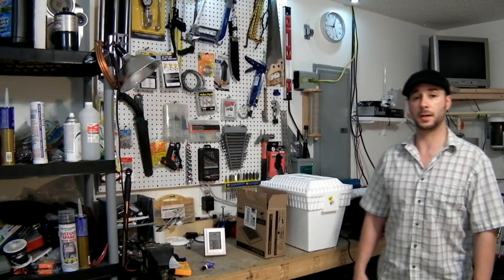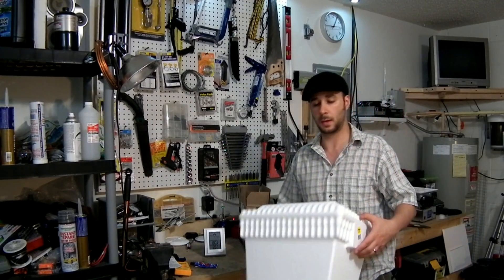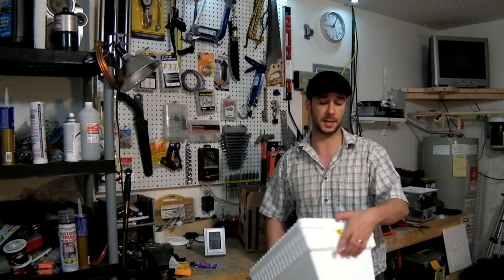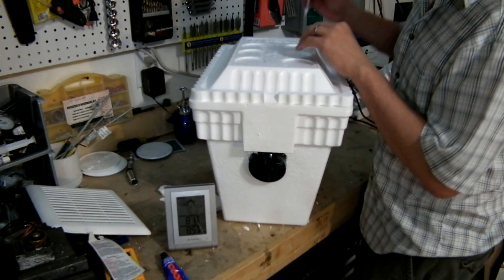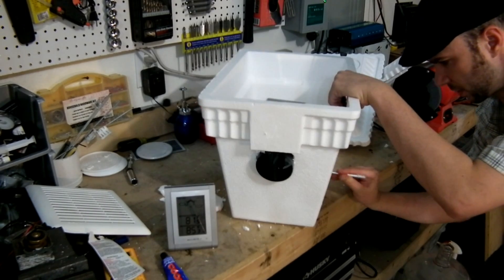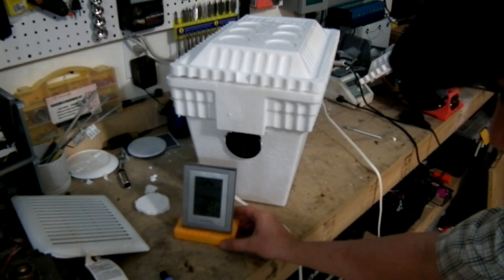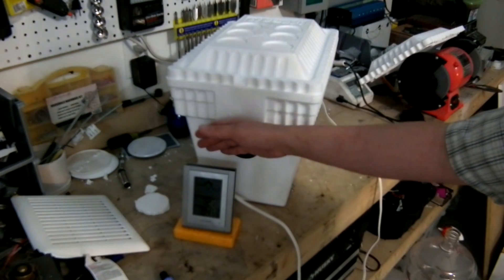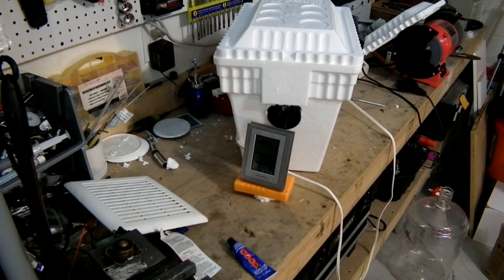How to Build an Air Conditioner for Cheap - This Homemade AC is Worlds cheapest!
Homemade Air Conditioner  DIY Project  Worlds Cheapest AC!
Do you know someone that needs AC in this crazy heat?  This is a very simple DIY basic science video that will teach you how to make a fast and cheap Homemade Air Conditioner.
This AC is encased in a foam cooler and uses ice for the cooling with a fan to move the cooled air into your home or car.
I would love to know what you think, your welcome to share this with your friends.
-Pete
Mixcatcom
Some people call these homemade air conditioners swamp coolers or ghetto cooler.. This is a super green DIY project.
Need an air conditioner but don't want to break the bank? This homemade AC is worlds cheapest! By following this simple tutorial, you'll be able to build your own air conditioner for less than $100.

This DIY AC is perfect for hot summers or cold winters, and it's a lot cheaper than buying an air conditioner from the store. If you're looking for an air conditioner that's easy to install and doesn't require any special skills, then this is the project for you!